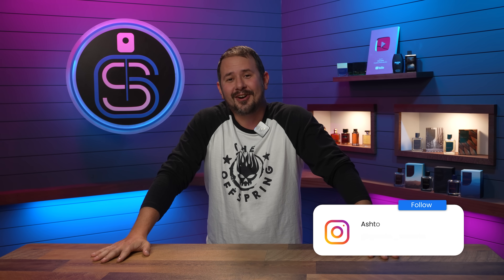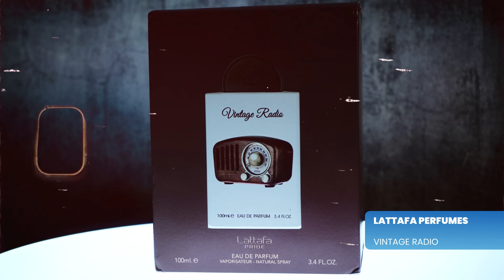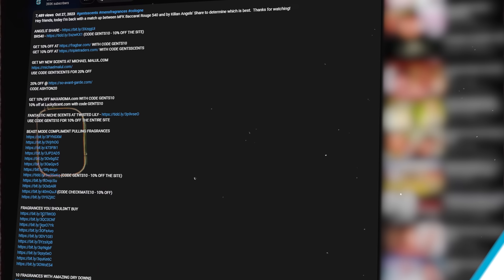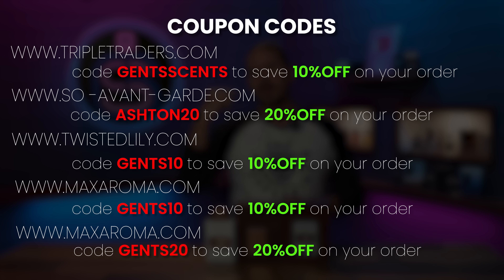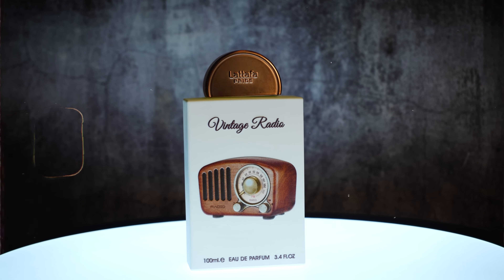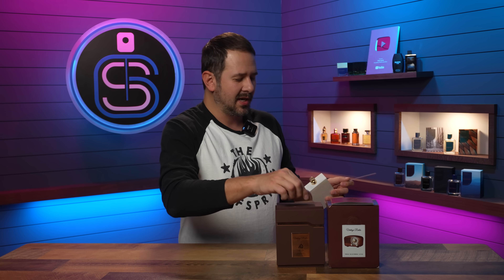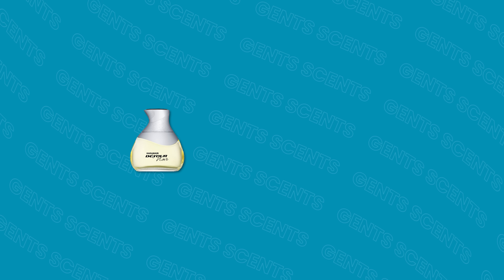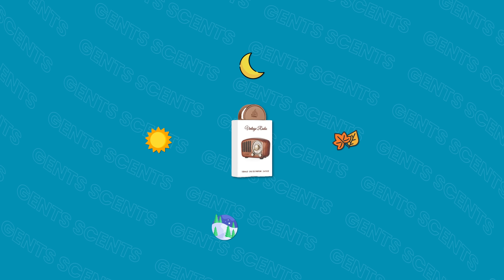Lattafa Vintage Radio - FANTASTIC Initio Paragon Clone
Hey friends, today I'm checking out Lattafa Vintage Radio which is a great clone of Initio Parfums Paragon.

with code GENTSSCENTS

CODE ASHTON20